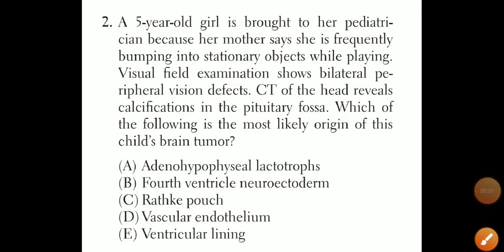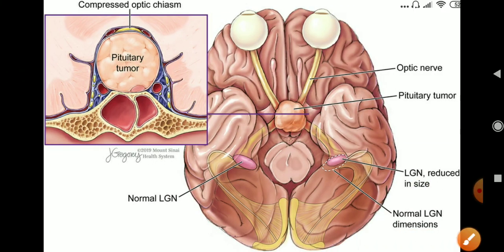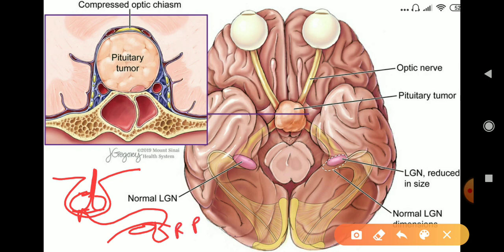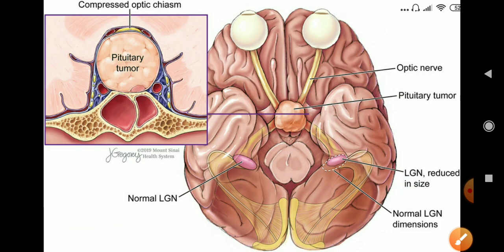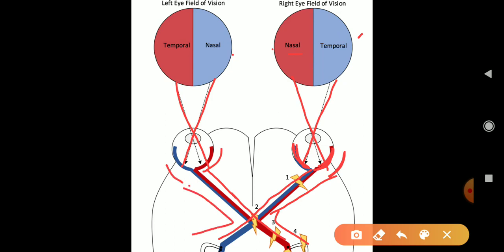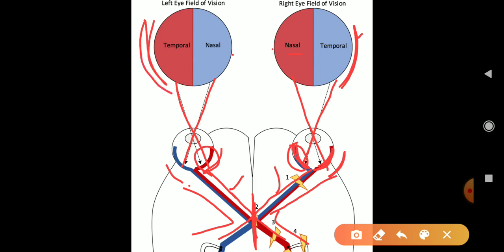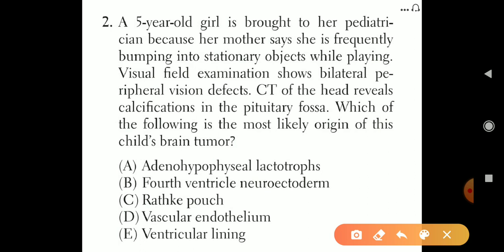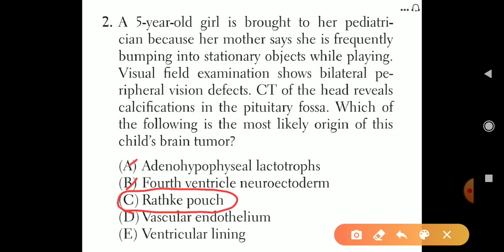|Embryology Rathke,s pouch tumor| |Mcq 2| |USMLE|